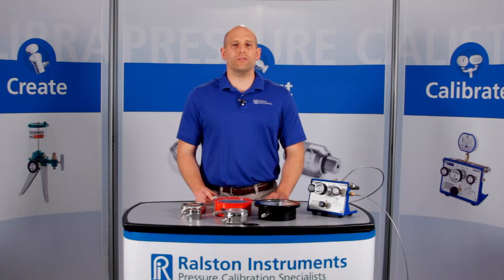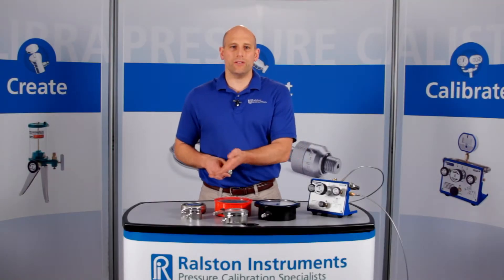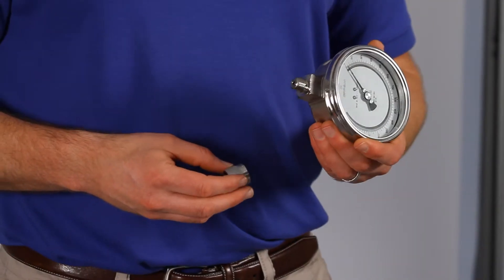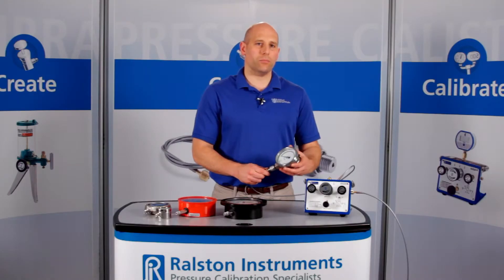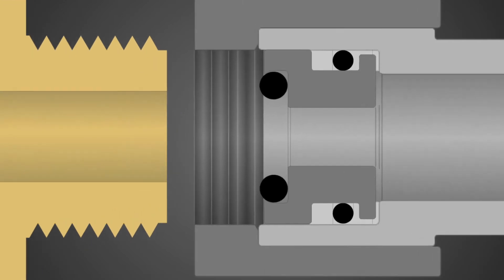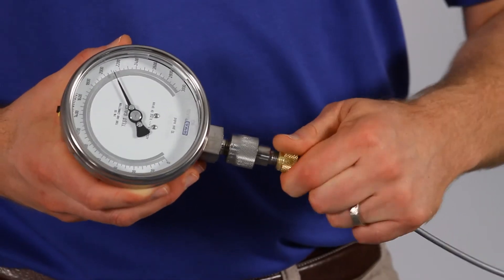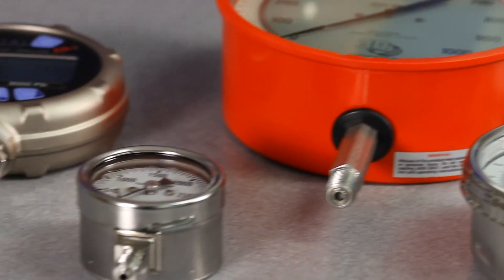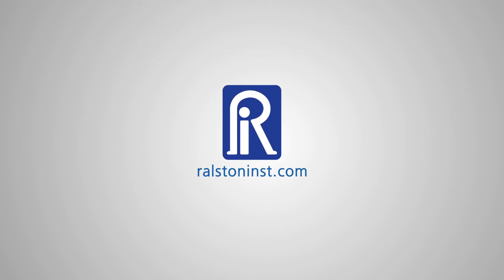How To Use NPT Female Quick-connect Adapters | Ralston Instruments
NPT Female Quick-connect Adapters are used for connecting Quick-test hoses to a Male NPT pressure gauge. It allows you to connect a hose to a pressure gauge, calibrate it and remove it without a wrench or thread sealant. It has Male Quick-Test connection on one side and Female Quick connection on the other side.

Get more information about NPT Female Quick-connect Adapters on our